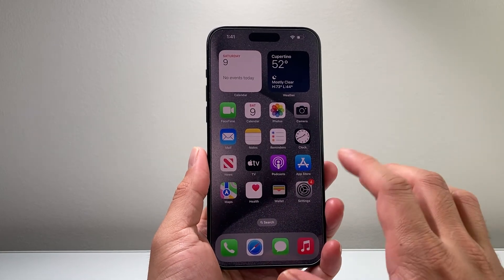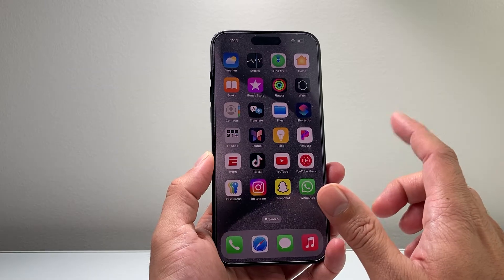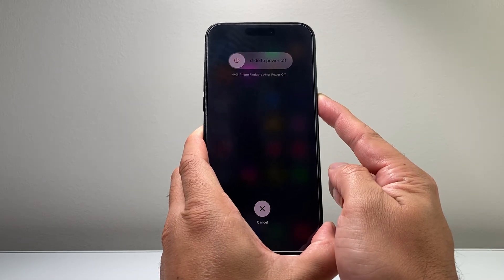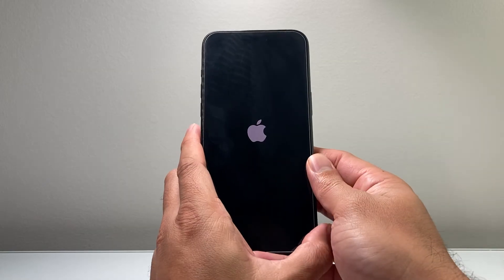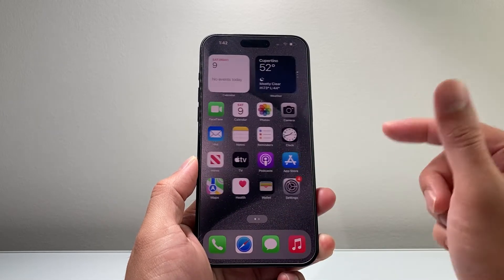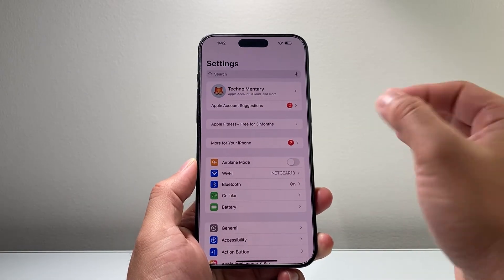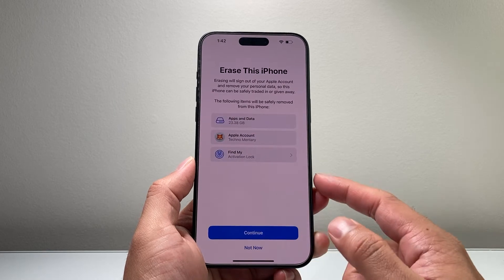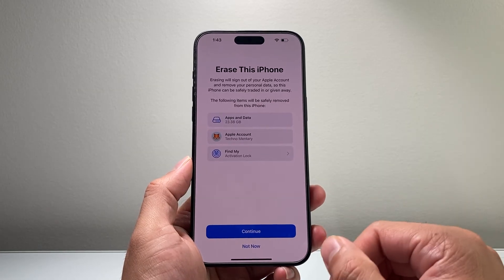How To Hard Reset iPhone 15 Pro Max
If your Apple iPhone 15 Pro Max is not working or you are having any issues, you will need to perform a hard reset to resolve any problems with your iPhone 15 Pro Max. In this tutorial you will learn how to hard reset an iPhone 15 Pro Max with step by step instructions. This method can be used even if the screen is not working or frozen and it will not delete any of your personal information or data.